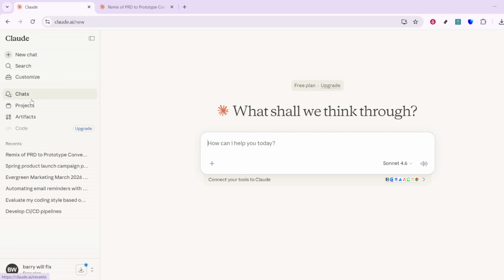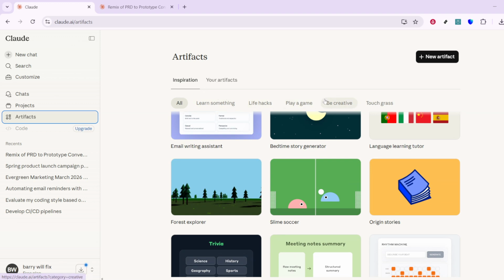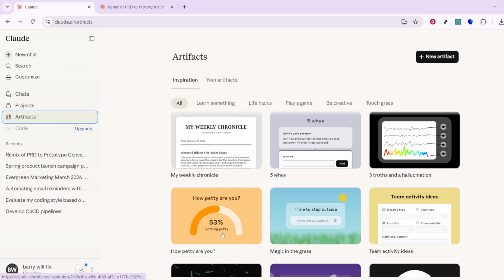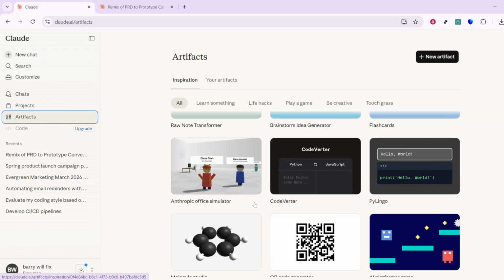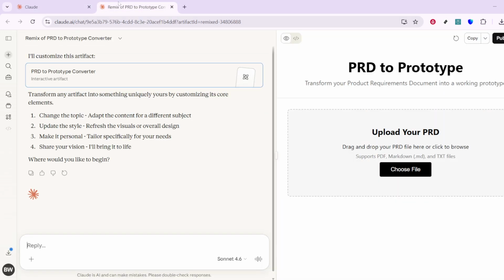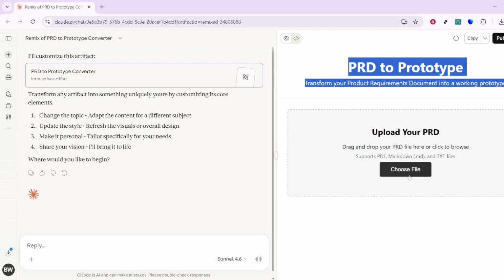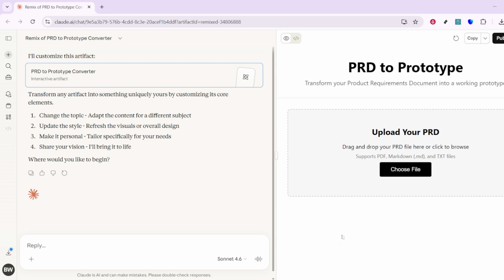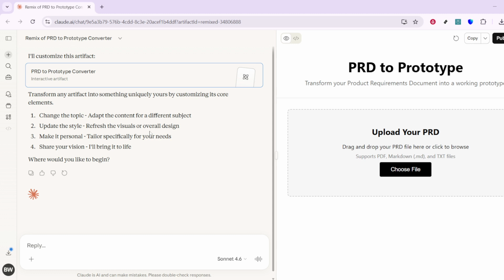How to Use Artifacts in Claude AI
In this video We will show you How to Use Artifacts in Claude AI